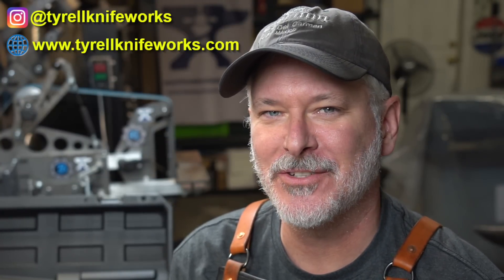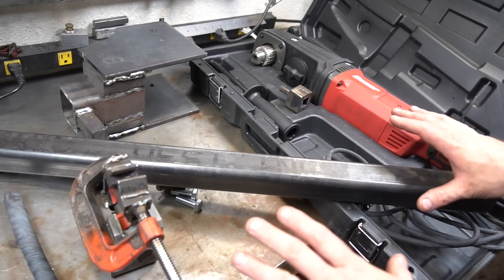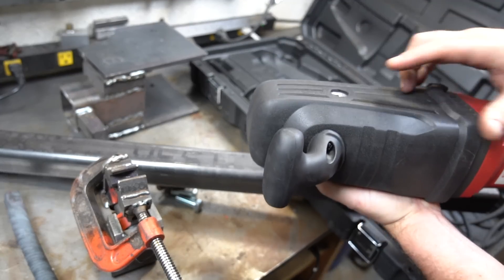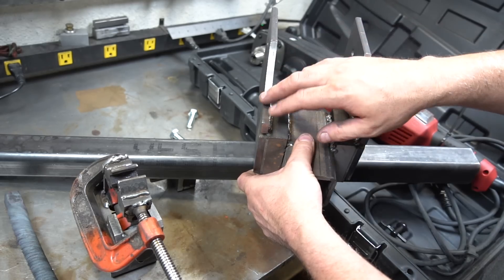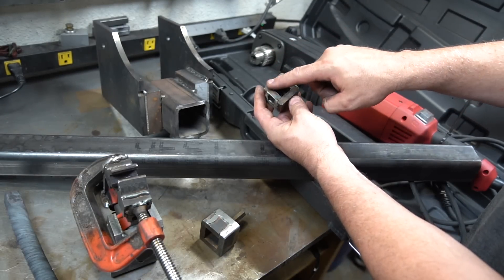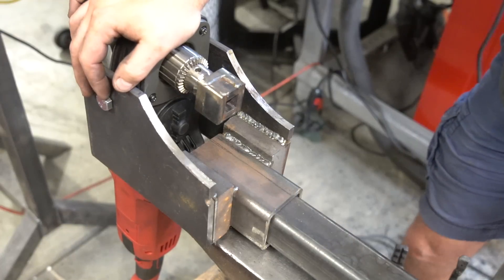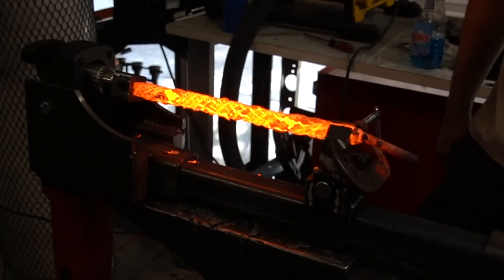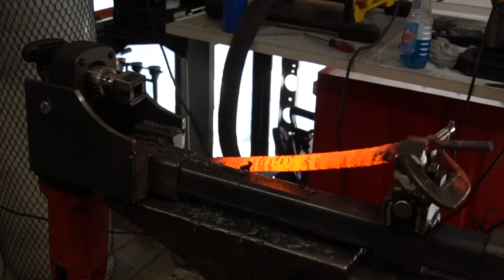Triple-T #98 - Let's build a damascus twisting machine!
Full List of Product Links:
General Tools

Forging
100 lbs propane tank
2" Gate Valve: h
1/4" Solenoid
1/4" Ball Valve
1/4" Needle Valve
Pulley Block
6" Inline 440 CFM Blower
6" to 3" Fan Reducer

Hydraulic Press
13 gpm Pump

Surface Grinder
Slide table